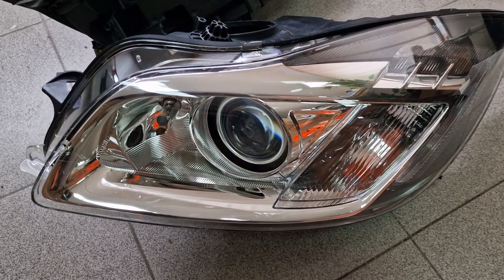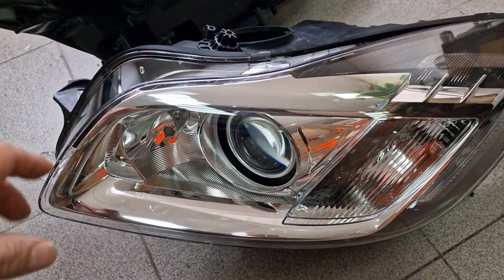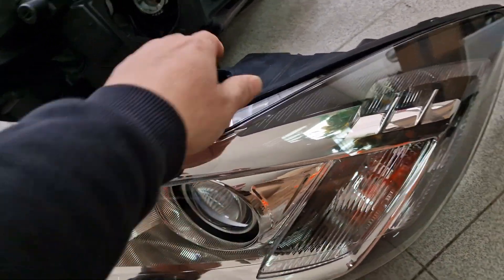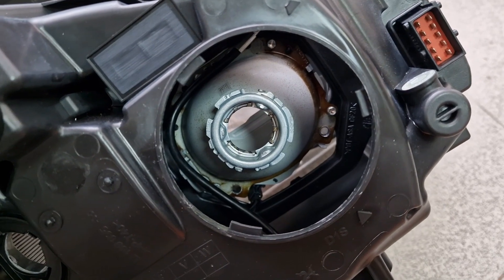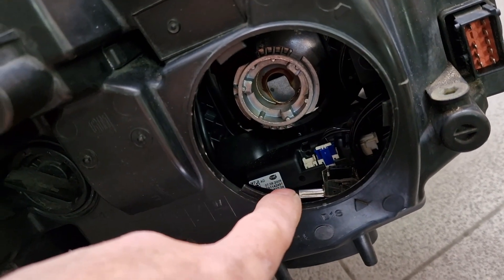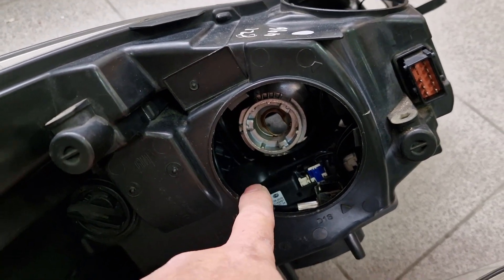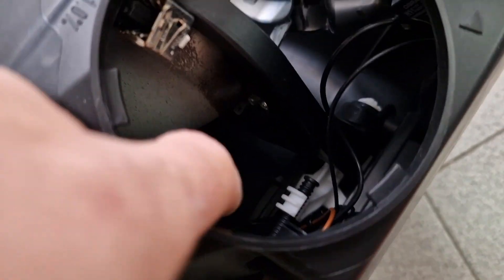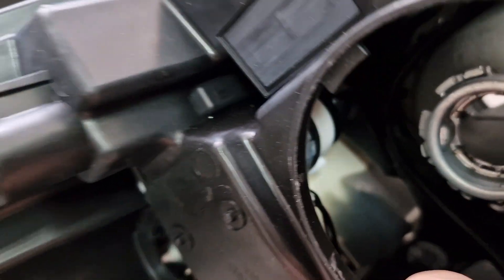Why China made ballasts will NOT work properly on European Vauxhall Opel Insignias xenon headlights?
In this video you will see extremely rare in Europe "China CCC standard" xenon headlight. You will see the comparison of European AFS adaptive type bi-xenon headlight and/vs the China standard xenon headlight. After seeing this video even a person with a very limited technical knowladge will understand why the aftermarket xenon ballasts will NOT work properly on European Insignias.

PLEASE SUBSCRIBE, it will not cost anything to you, but will HELP us a lot and will give us a reason to continue to deliver free "know-how" to you to save you some time and money!